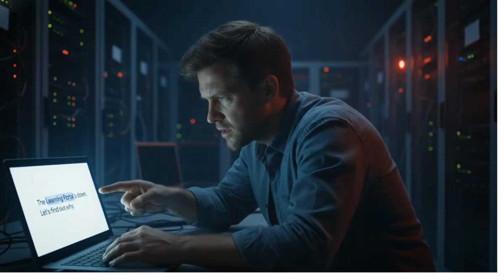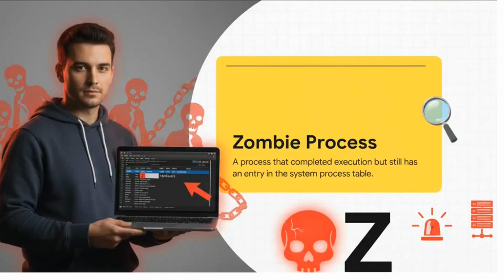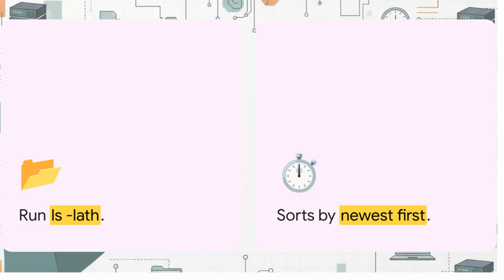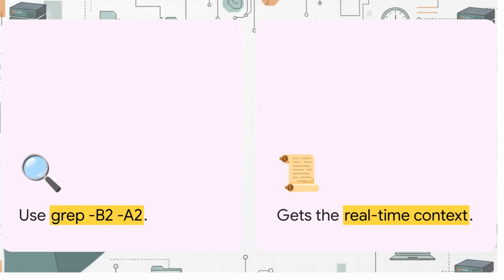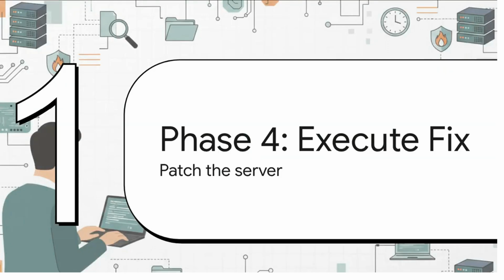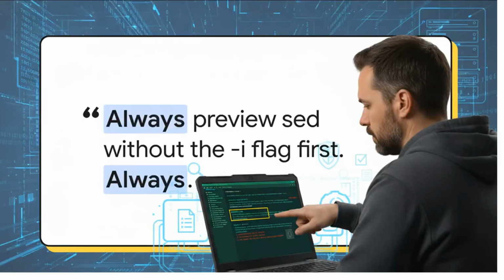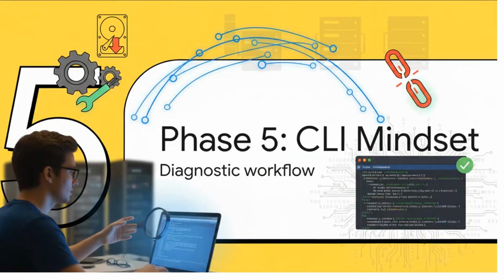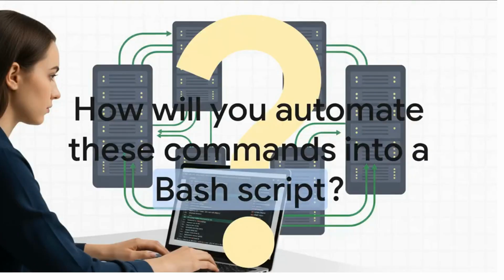Essential CLI Commands - 02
In this video, you’ll learn:

• Linux Filesystem Hierarchy and core system concepts
• Essential command-line tools including grep, awk, sed, find, and shell utilities
• Bash scripting for automation and operational efficiency
• Professional scripting standards such as error handling, logging, modular functions, and safe execution practices